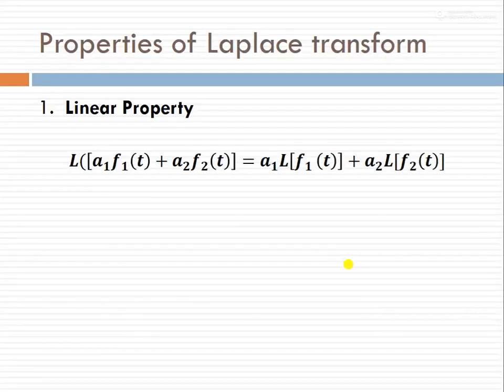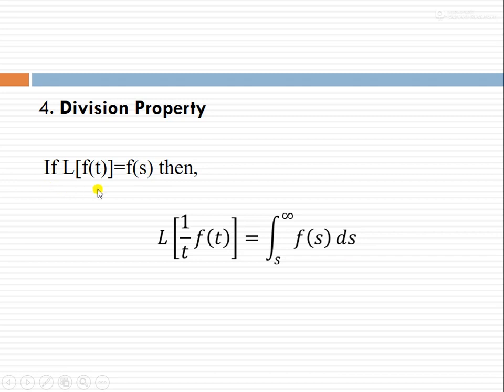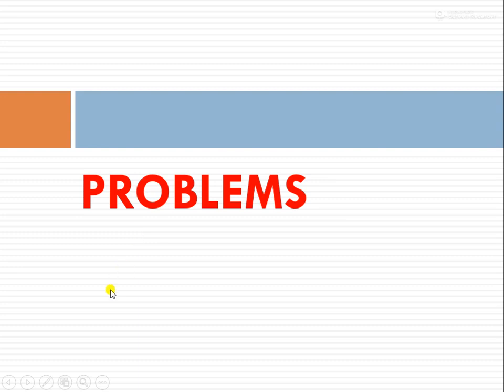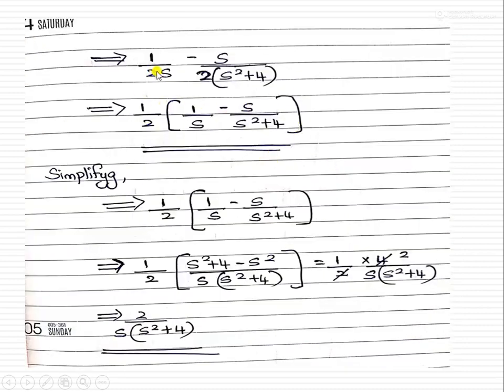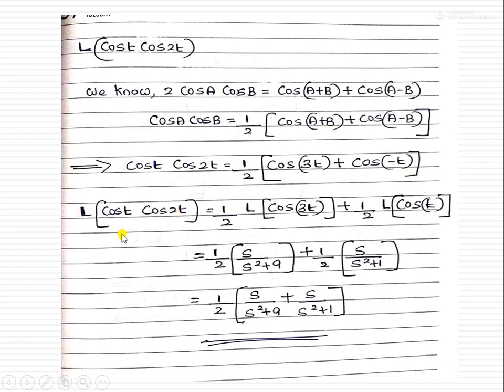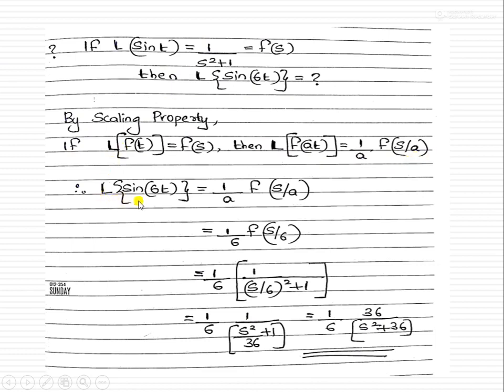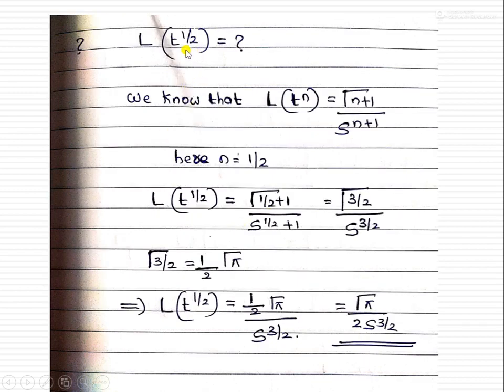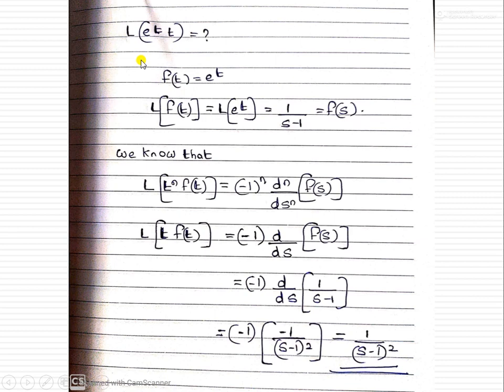PROBLEMS LAPLACE TRANSFORM